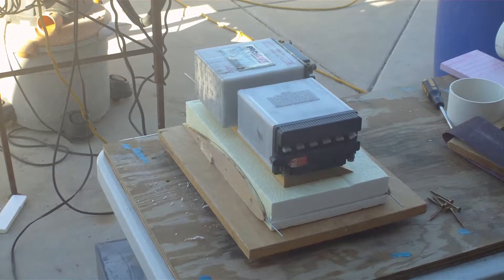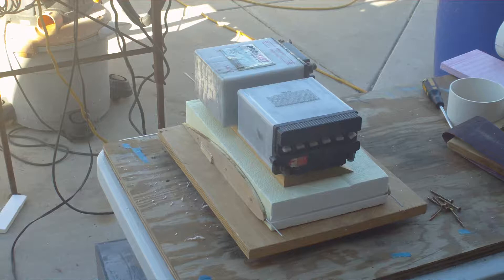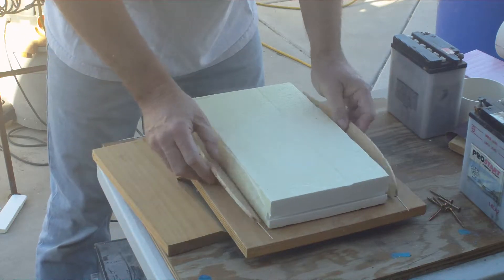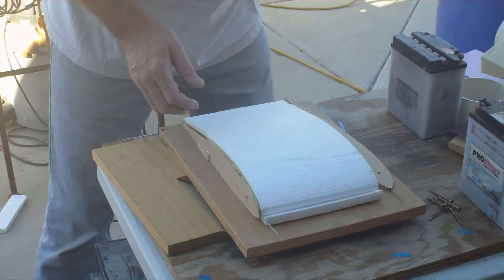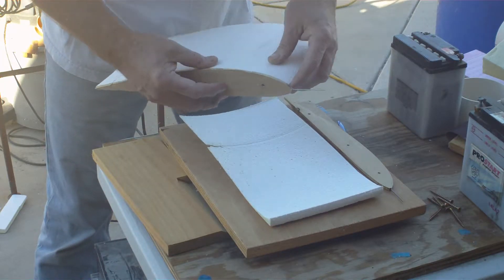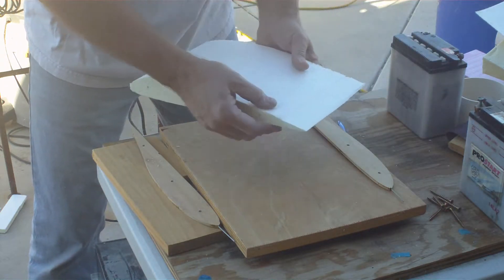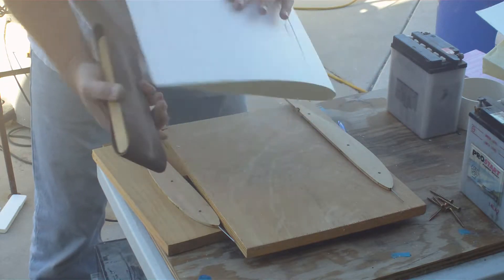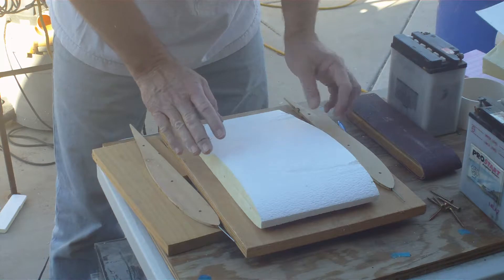"How to" 4" PVC2 build thoughts...Part 3.